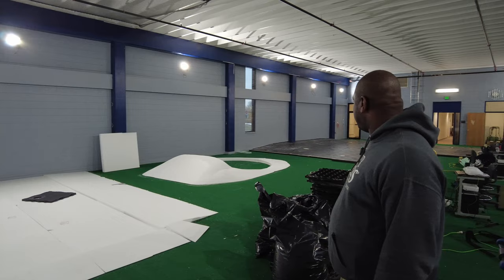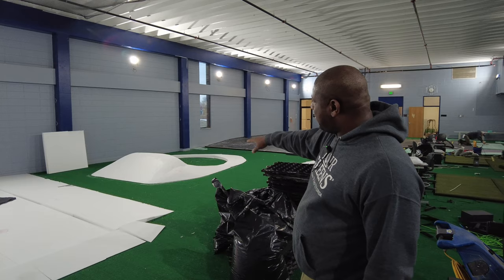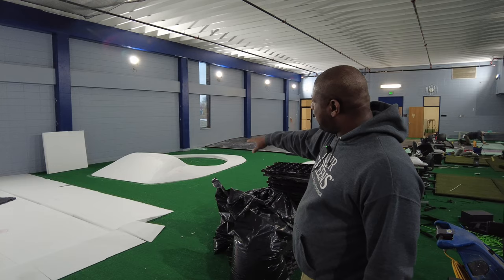Introducing the new DSU Indoor Golf Facility on the campus of Dickinson State University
Dickinson State University